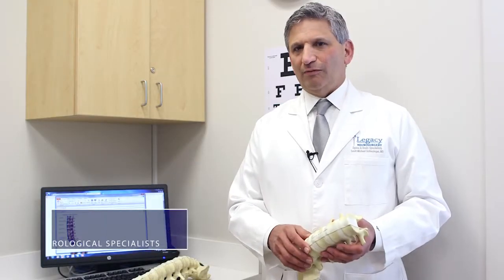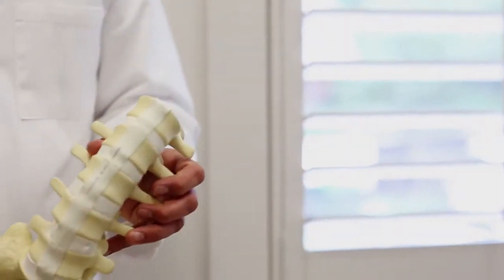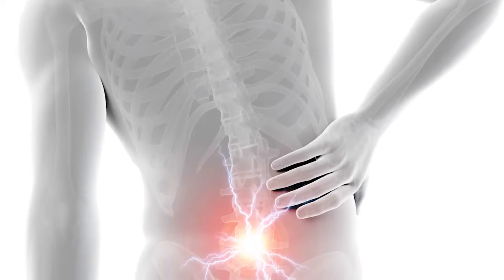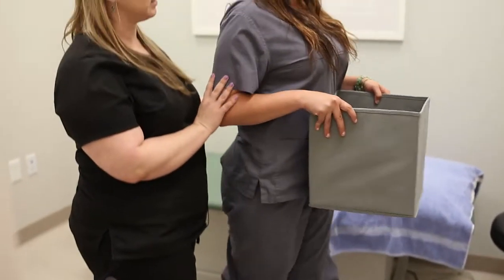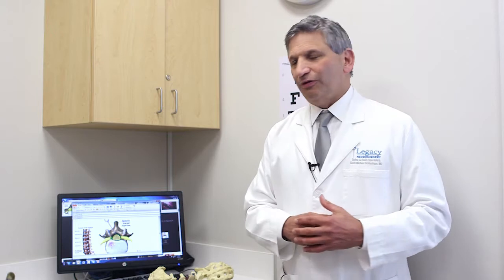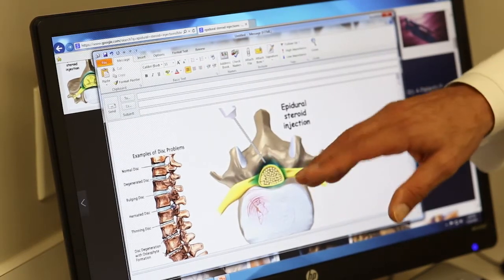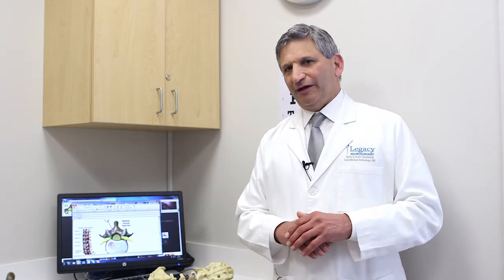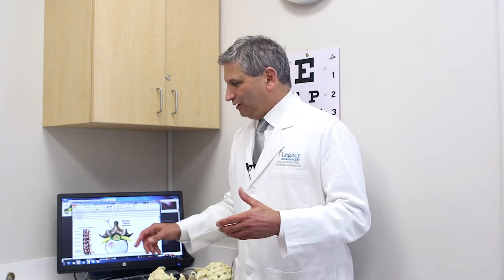Degenerative Disc Disease Treatment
Dr. Schlesinger explains how degenerative disc disease can be approached with a comprehensive, conservative care plan.